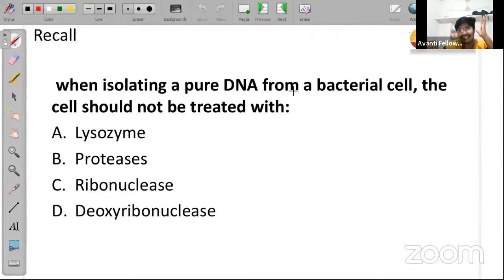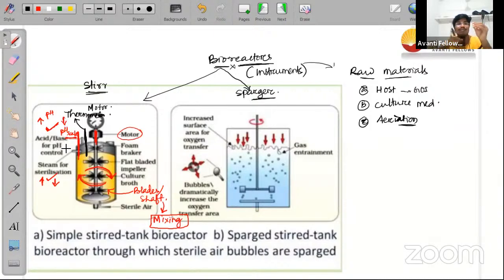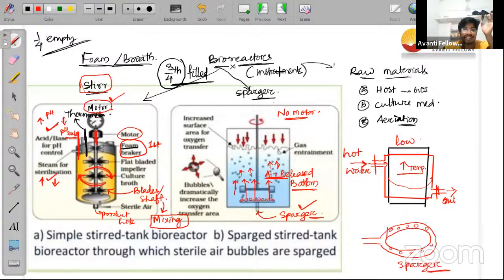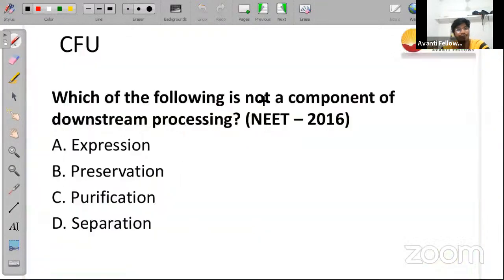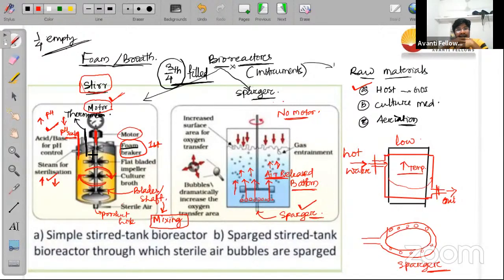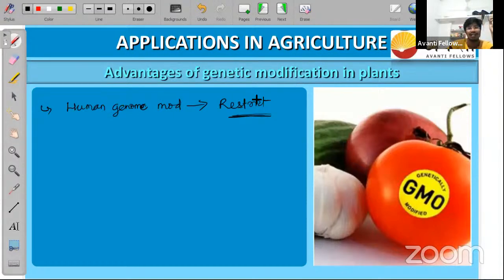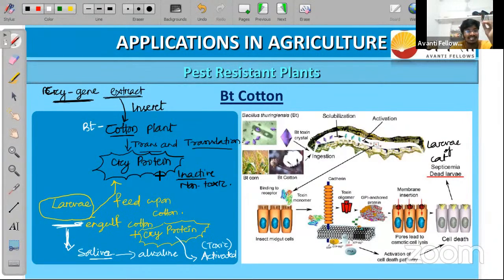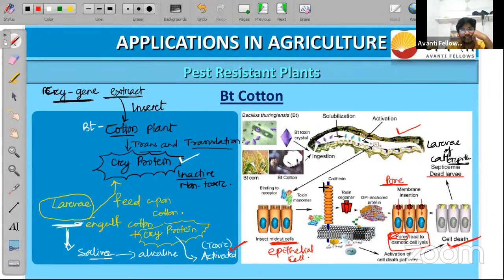[28 July ] XII Bio - B34 - (Part-5) Biotechnology: principle and process (downstream processing)